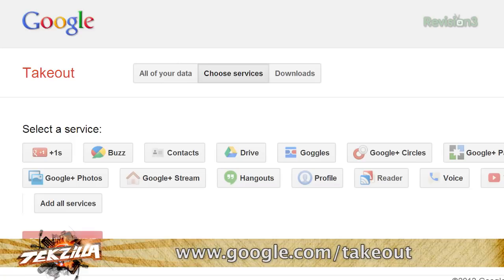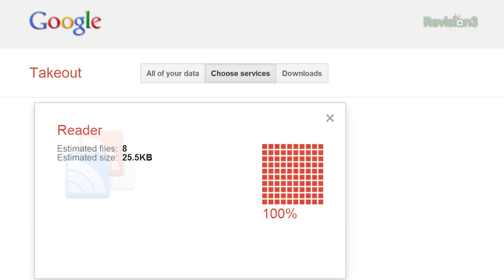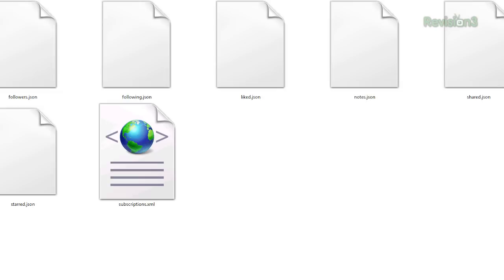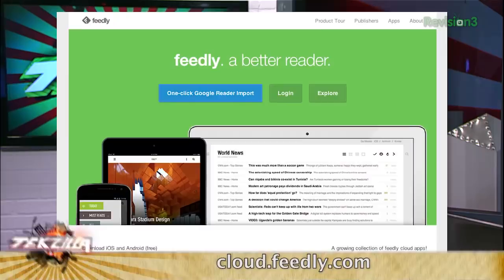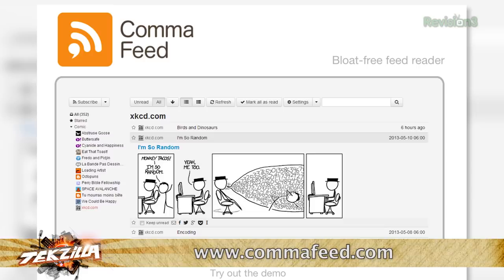Google Reader Replacements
Google Reader will go offline starting July 1st, 2013. Are you prepared? If you haven't figured out how to get your feeds from Google Reader watch as Pat takes you through the steps. And if you're still scratching your head for a Google Reader replacement here are some solid alternatives; Feedspot, CommaFeed, and Feedly.